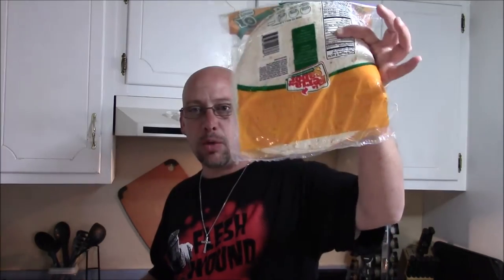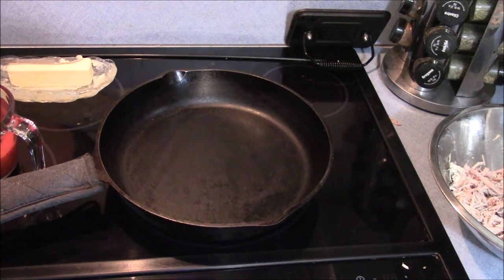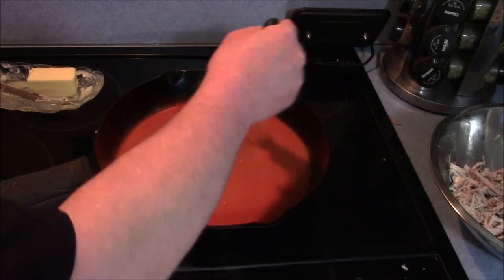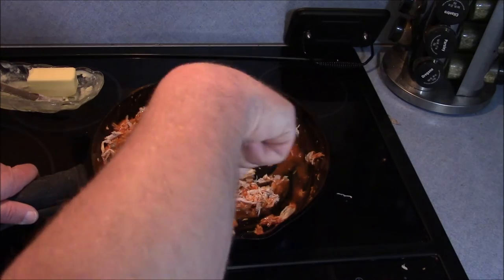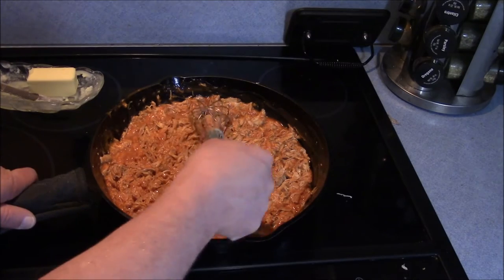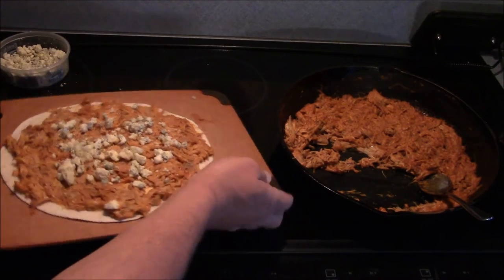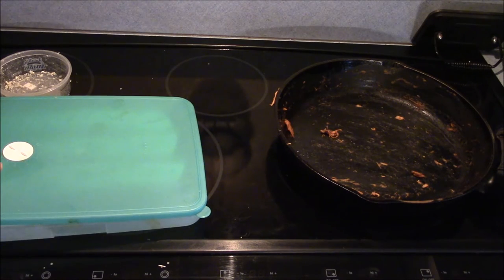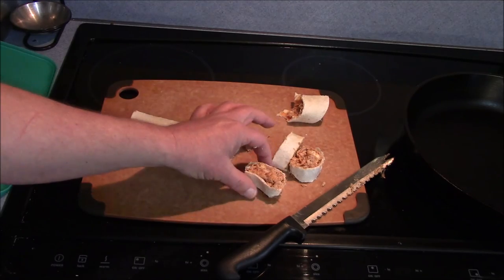How to Make Shredded Rabbit Buffalo Blue Cheese Pinwheels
I needed an appetizer for my sister's Super Bowl party.  I had a rabbit thawed in the fridge so I cooked it off, shredded it and came up with the idea for buffalo blue cheese pinwheels.

I thought I would share for others to enjoy as well.  This could easily be made with shredded chicken instead of rabbit.